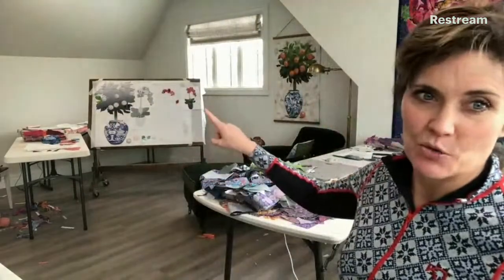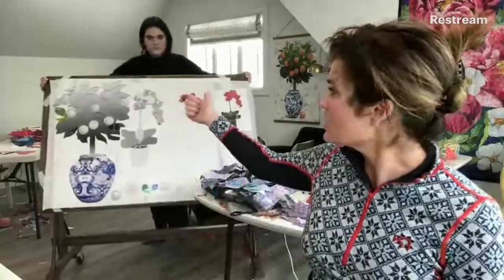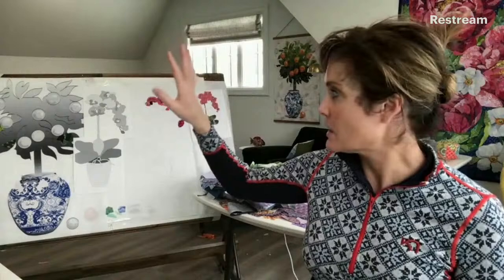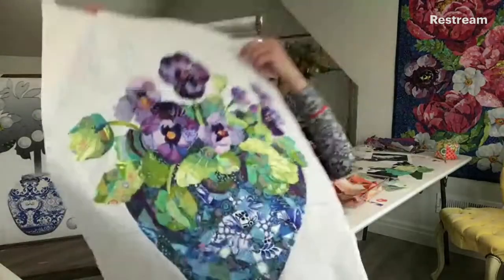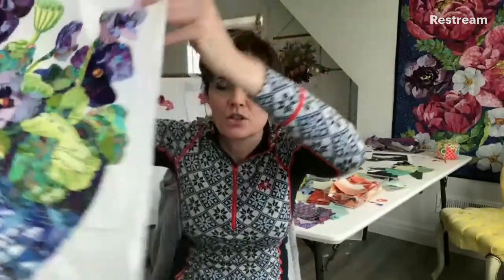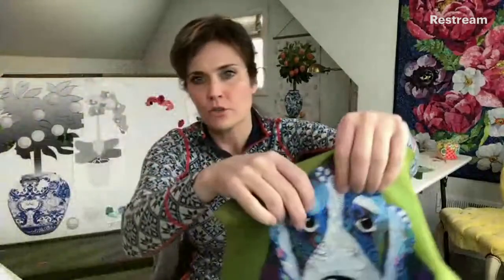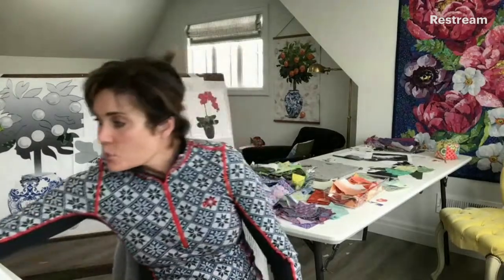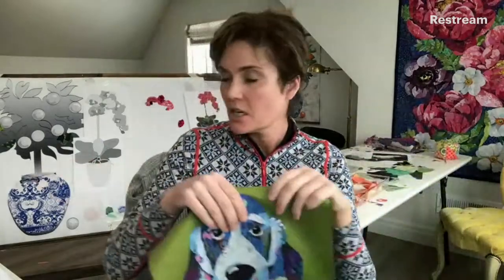Multistreaming with Restream.io